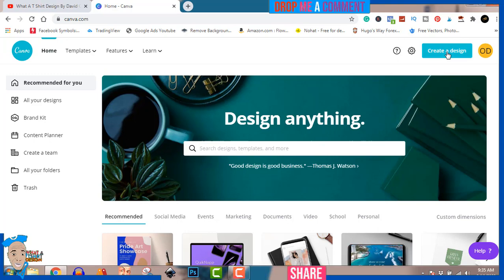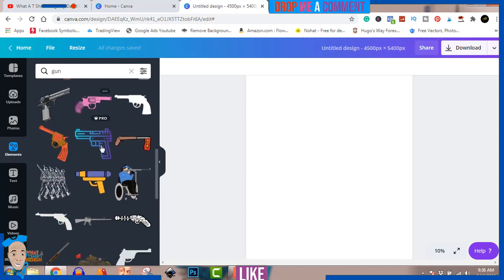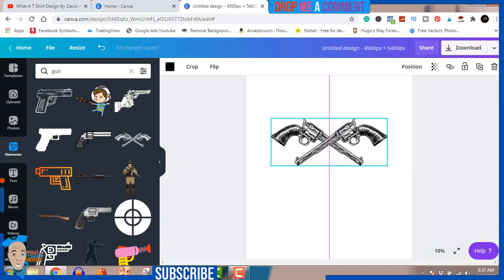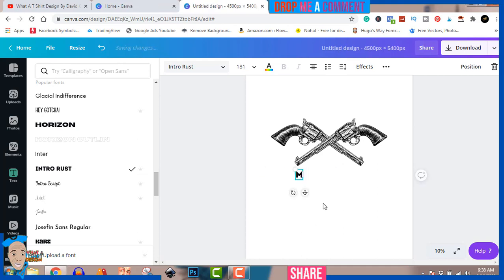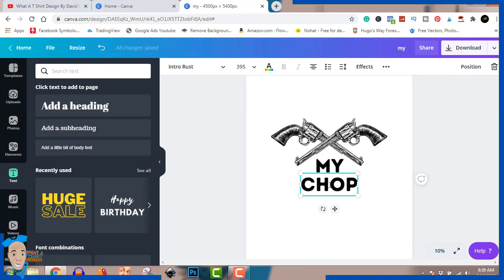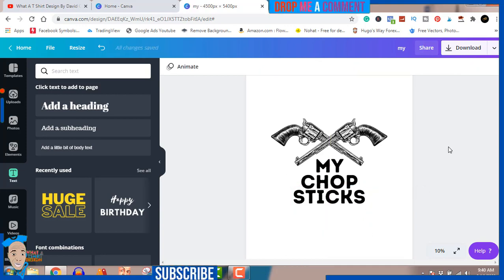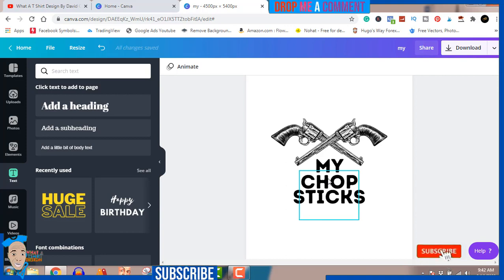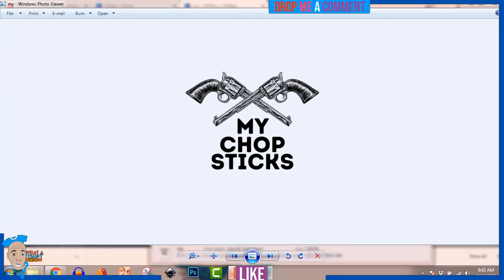How To Make Redbubble Designs That SELL Canva T Shirt & Sticker Tutorial For PASSIVE INCOME 2020